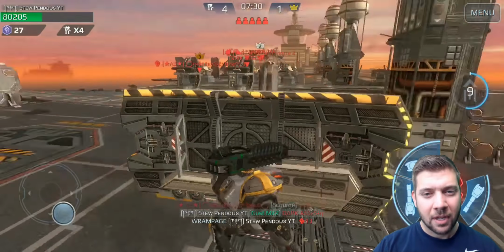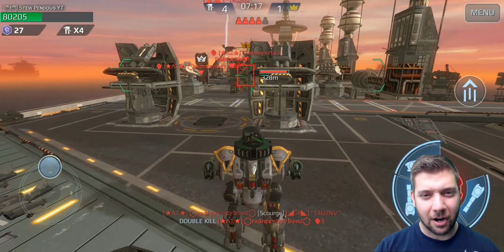War Robots - Mercury - Thunder - Gust : The Best Free For All Setup?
What's up peeps!  Back at you again with another video.  Today we take a look at a rare Stew FFA round lol.  I just don't like FFA that much.  Anyways, the Mercury performed Very well this round, let me know if you've been running a mercury and what your favorite builds are!

Upload Schedule-M/W/F Commentary Videos
                              -T/Th/Sat  Live Streams or Extra Videos

Download War Robots and play for FREE! There are a lot of "FREE" games that are really "Pay to Play", what money I have spent on this game has been to keep up with requests for you guys since there are so many options in this game. Everything is available for the price of patience, many games can't say the same.  There are certainly many ways to blow money on this game, but do what you must! The end. Download it. Come join the fray!